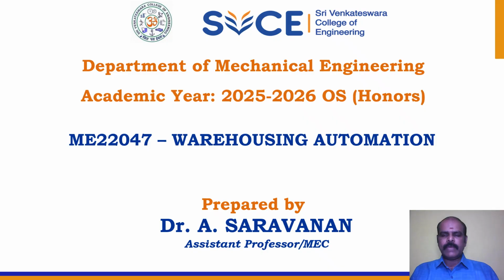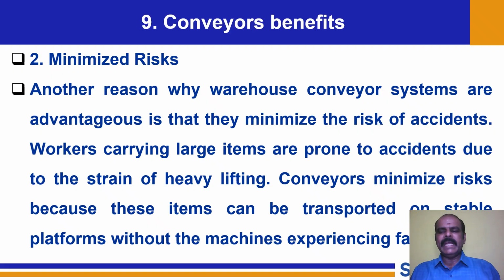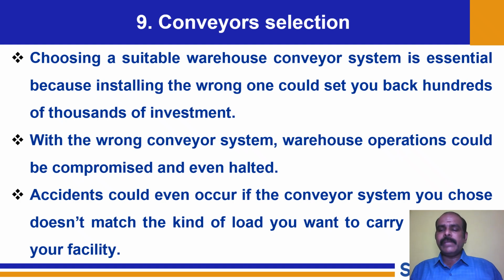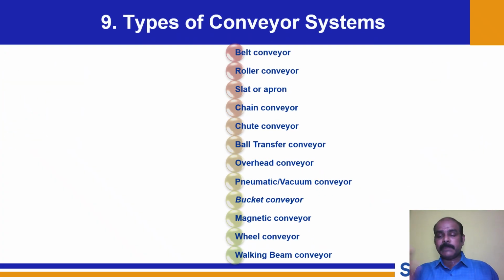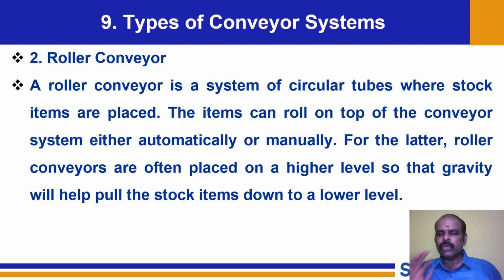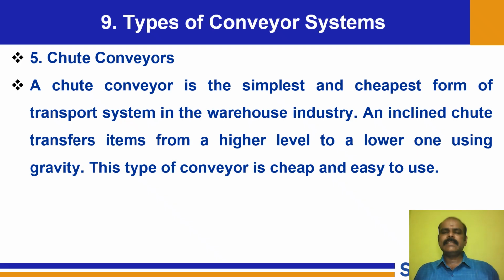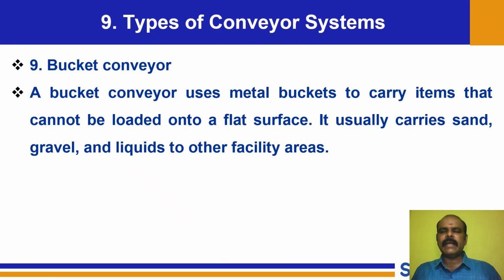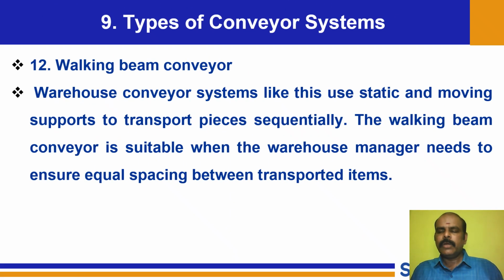ME22047_U1_9 Conveyors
Video lecture covering the need, selection and types of conveyors in a warehouse